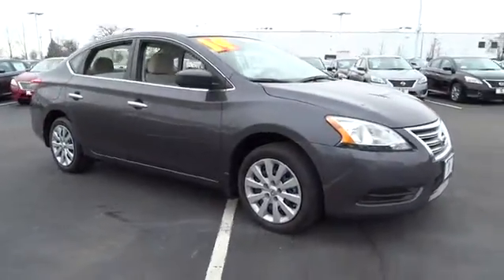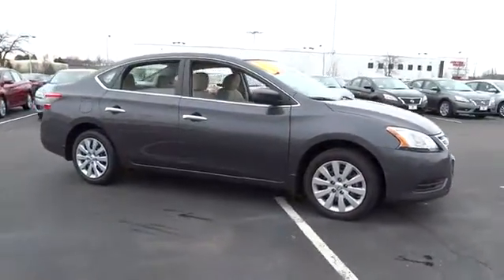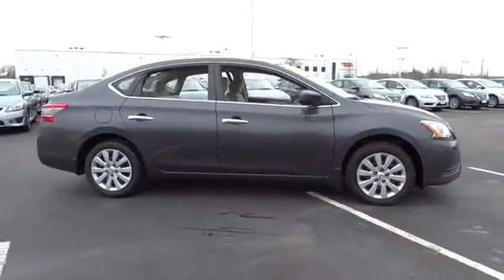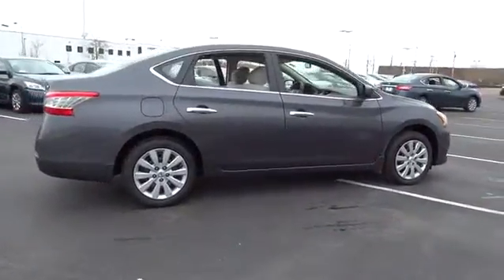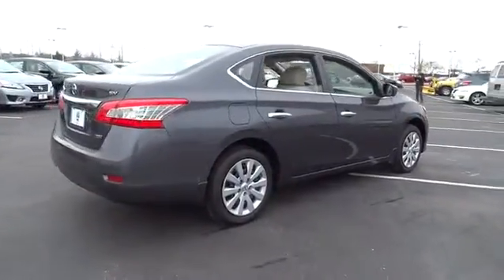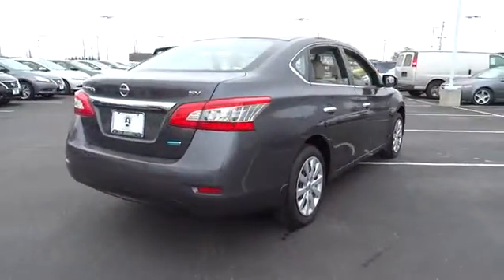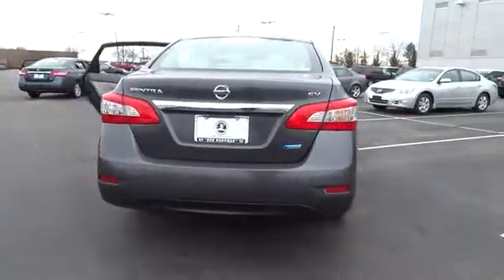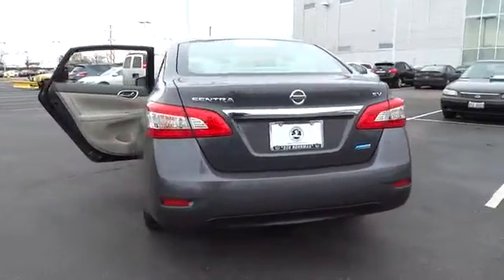2014 Nissan Sentra Schaumburg, Palatine, Arlington Heights, Buffalo Grove, Barrington, IL 26059A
2014 Nissan Sentra
Arlington Nissan: Servicing Schaumburg, Illinois near Palatine, Arlington Heights, Buffalo Grove, and Barrington, IL.

Arlington Nissan
1100 W Dundee Rd.

EXTENSIVE SERVICE RECORDS ARE AVAILABLE ON THE CARFAX REPORT. PLEASE CHECK ATTACHED CARFAX!